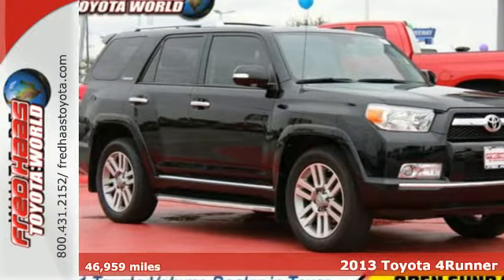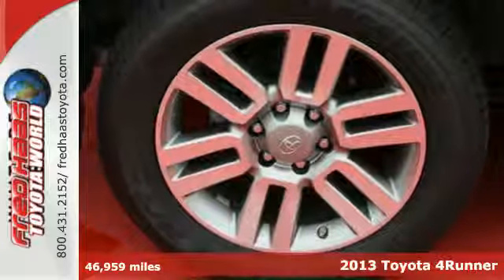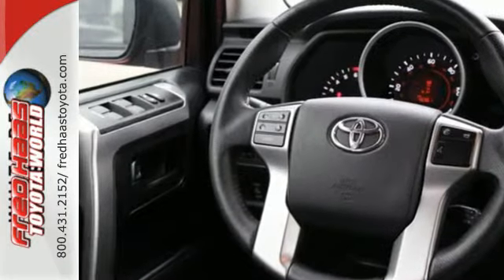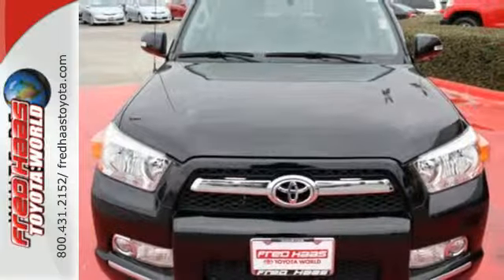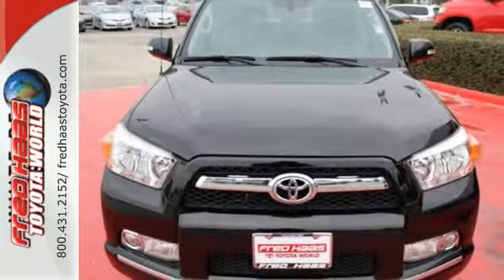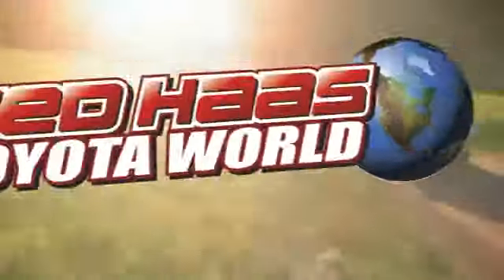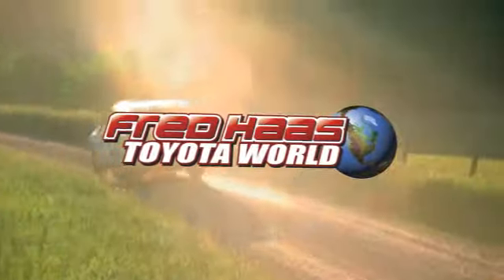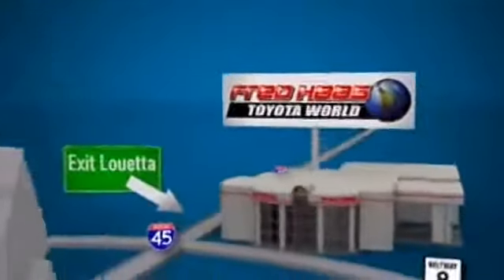Used 2013 Toyota 4Runner Spring Houston, TX D5062329T - SOLD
Year: 2013
Make: Toyota
Model: 4Runner
Engine: 6 Cyl. 4.0L
Transmission: Automatic
Color: Black
Mileage: 46959
Stock #: D5062329T
VIN: JTEZU5JR0D5062329
Carfax No Damage Reported. Carfax No Accidents Reported. Vehicle stability control (VSC), Traction control (TRAC), Tire pressure monitor system, Smart stop technology (SST), Side-impact door beams.*Let the Toyota 4Runner Put Your Family's Safety First *Rear child-protector door locks & pwr window lockout, Lower anchors & tethers for children (LATCH) in 2nd row outboard seating positions, Hill Start Assist Control (HAC), Electronic brakeforce distribution (EBD), Driver & front passenger seat-mounted side airbags, Driver & front passenger knee airbags, Driver & front passenger advanced airbag system, Daytime running lights w/cutoff switch, 4-wheel anti-lock brake system (ABS) w/brake assist, 3-point seat belts in all seating positions -inc: driver emergency locking retractor (ELR), automatic/emergency locking retractor (ALR/ELR) for all passenger positions, driver & front passenger pretensioners w/force limiters, 1st & 2nd row roll-sensing side curtain airbags w/cutoff switch.*Know You're Making a Reliable Purchase *According to Carfax's history report: Carfax One-Owner Vehicle, No Damage Reported, No Accidents Reported, 10 Service Records.*Fully-Loaded with Additional Options*Windshield de-icer, Vehicle stability control (VSC), Variable intermittent windshield wipers w/mist cycle, Variable gear pwr rack & pinion steering, Traction control (TRAC), Tire pressure monitor system, Smart stop technology (SST).*Toyota** Certification:*Along with industry-leading heritage comes another advantage: an exceptional coverage policy. With a 12-month/12,000-mile Limited Comprehensive Warranty a 7-year/100,000-mile Limited Powertrain Warranty plus one full year of Roadside Assistance, honored at more than 1,400 Toyota dealers in the U.S. and Canada, we've got you covered. Each candidate for certification can be a current model year vehicle, up to and including 7-year old models, with 100,000 miles or less on the odometer.*Limited Lifetime Engine Warranty:*Any Asian import vehicles with less the 100,000 miles on the odometer at point of sale and have been through service, or are 7 years old or newer qualify for a limited lifetime engine warranty. ***Stop By Today *Treat yourself- stop by Fred Haas Toyota World located at 20400 Interstate 45, Spring, TX 77373 to make this car yours today! No haggle, no hassle.

Address:
20400 I-45 North